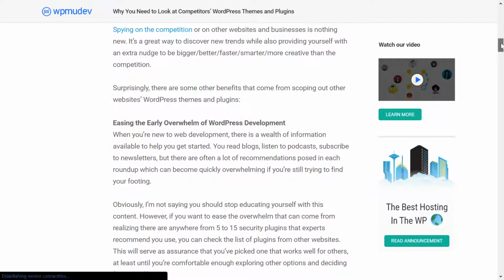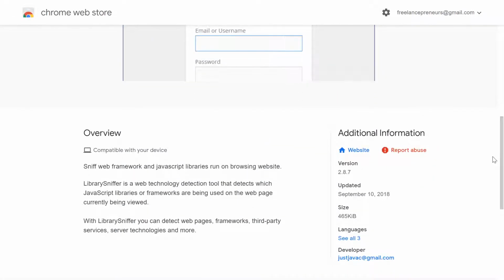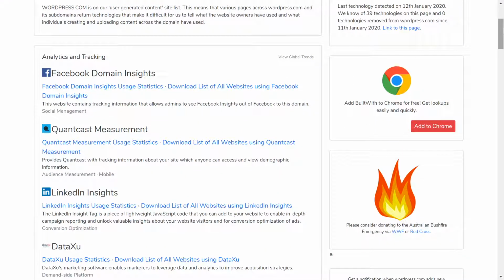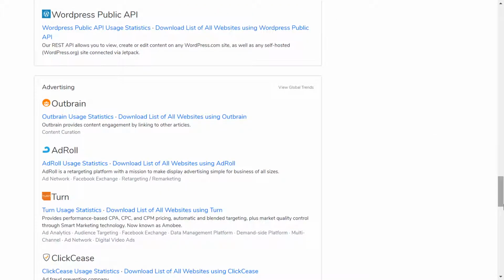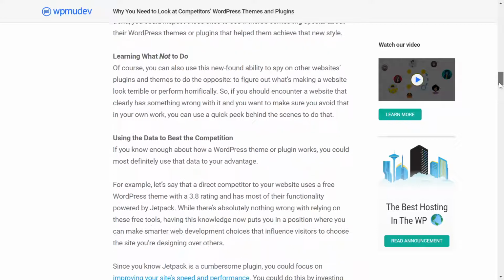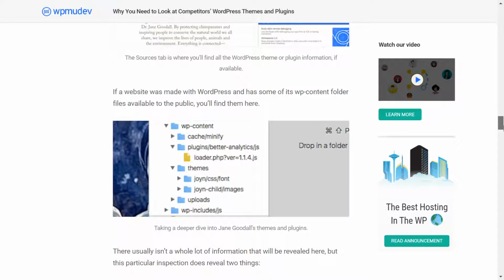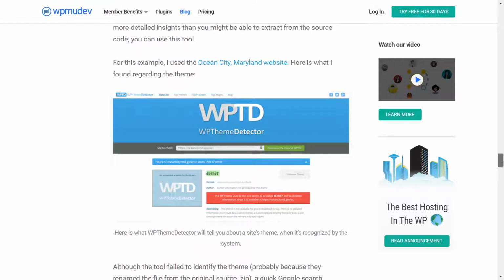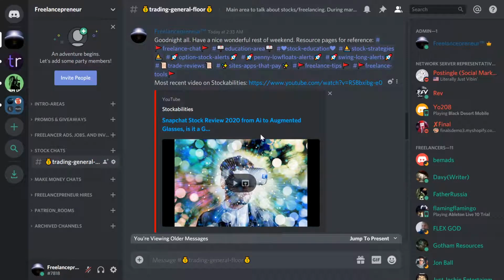How to SPY on competitors Wordpress website [Quick Tutorial!]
If you want to SPY SPY SPY on your competitors wordpress themes and website to find out their ideal theme, or maybe what platform they're using as well as the plugin, technology and architecture you can find it out all in this video through these three tools!

When it comes to competitors and their website, it's good to find out what THEY are using and how it can benefit your website as well as help you catch on to the trends they use among other things for marketing purposes so make sure to watch the video the WHOLE way through to learn all about them.